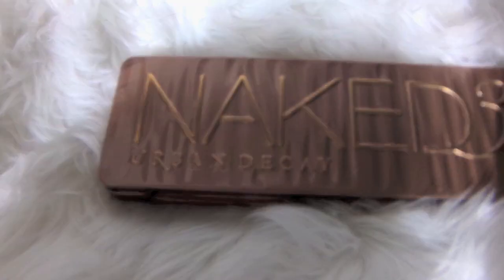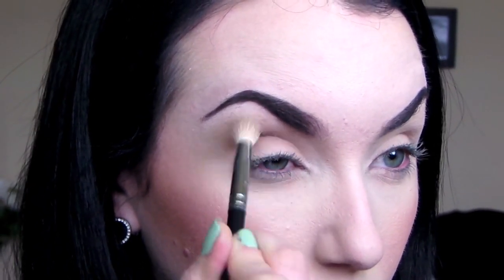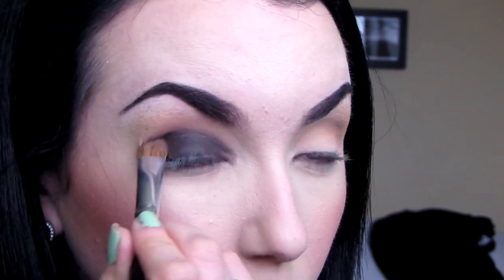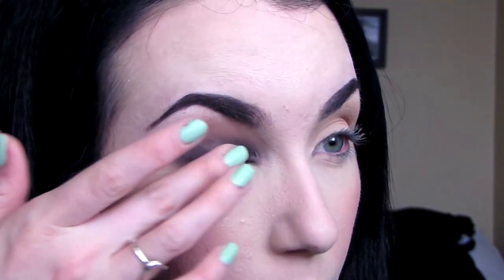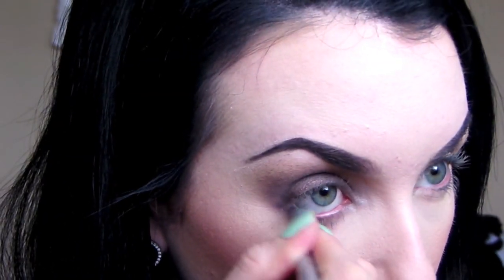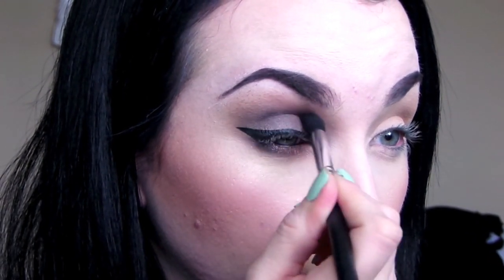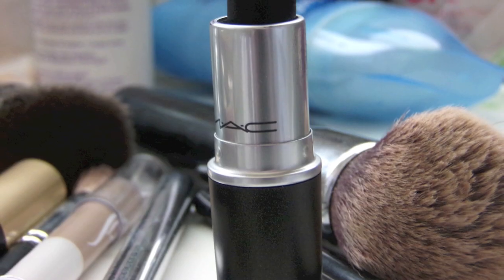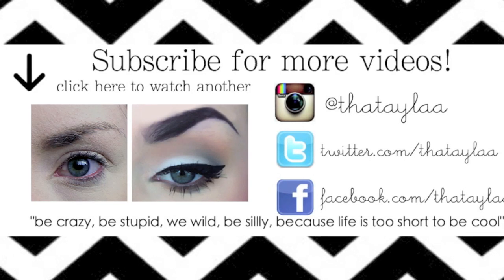NAKED 3 Night Tutorial | 2 lip looks! | with DollFaceBeautyX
BE SURE TO GO CHECK OUT DollFaceBeautyx Channel here to see her day look using the NAKED 3 Palette!

Click here for full face list of products used & more pics!
EYES
MAC Paint Pot in Painterly [to prime]
NAKED 3 Palette Shades Darkside, Nooner, Mugshot, Blackheart, Strange, Trick
Physicians Formula Eye Booster 2 in 1 Eyeliner
MAC Prep n Prime Eyelash
Loreal Carbon Black Waterproof Mascara [top lashes]
Wet N Wild Megalength Mascara [bottom lashes]

ETSY SHOP

✩Links✩

High Quality Brushes!

**Save $ shopping online & get a FREE $10 Target gift card when you make your first purchase of $25 through ebates! :

Fabletics NEW workout clothes site [or yoga pants if you're like me], only $25 for your first box!